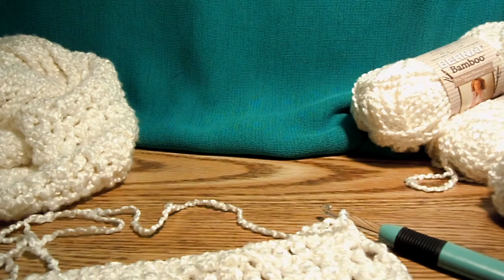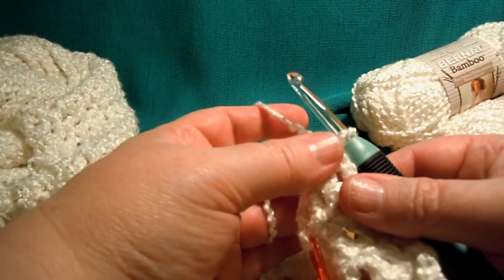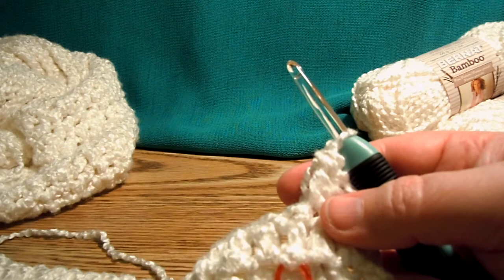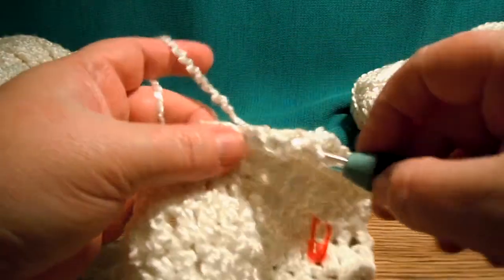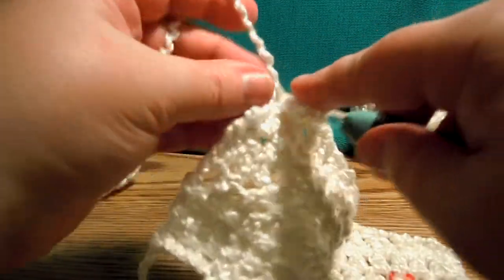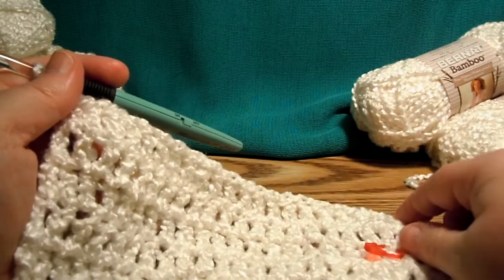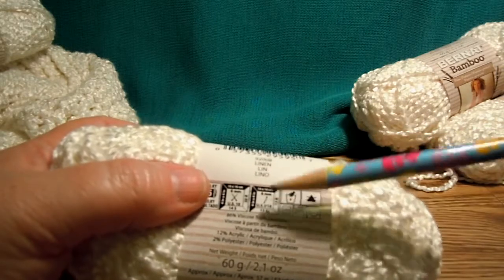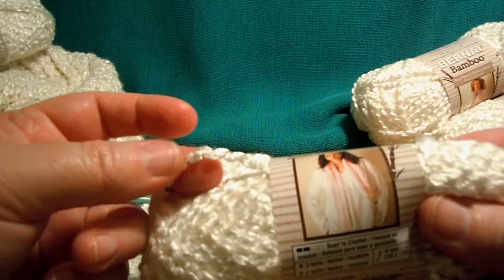Bernat Bamboo CAL #19 - Right Front Decrease Row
We are having a Spring/Summer Crochet-Along (CAL) on the Bernat Yarn website, beginning in May of 2013!  :)

In this video, I show how to do the Decrease Row for the Right Front.